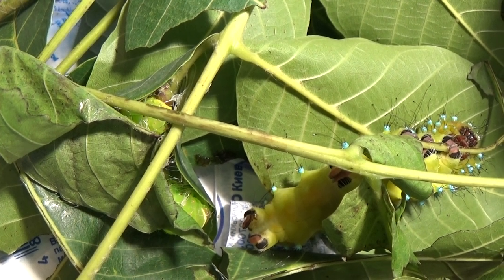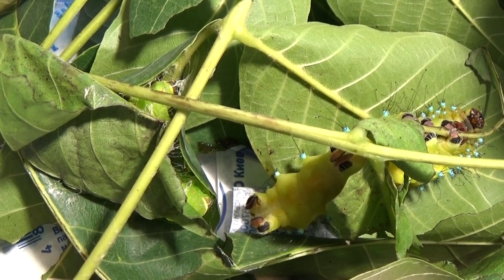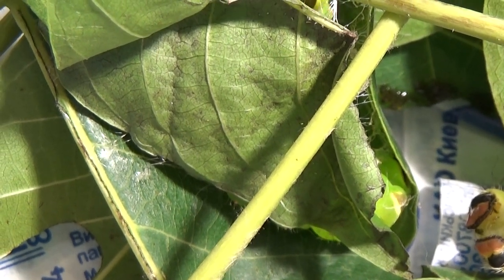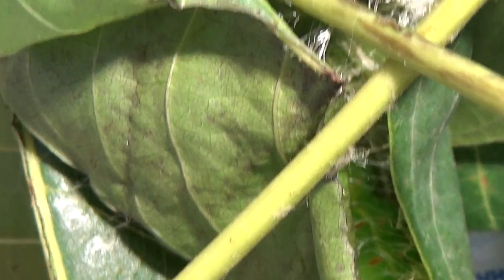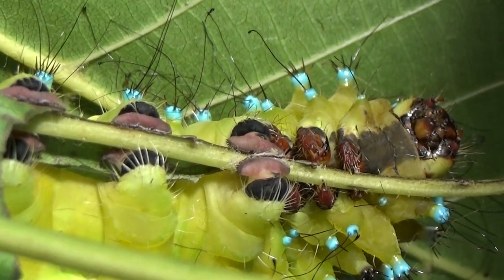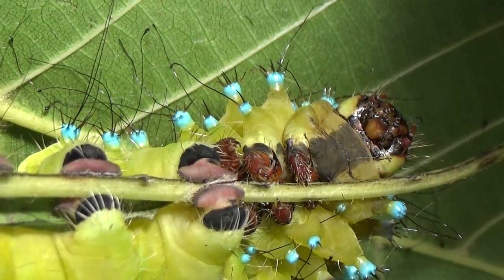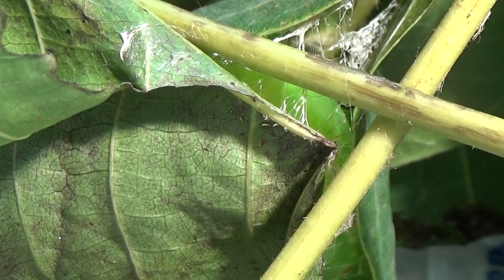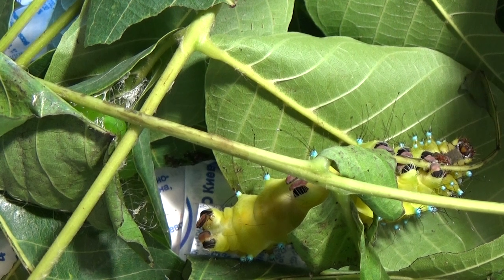How Are Caterpillars of Silkmoths, Actias luna and Saturnia pyri, making a Cocoons for Pupation?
= How Are Caterpillars of Silkmoths, Actias luna and Saturnia pyri, Saturniidae, making a Cocoons for Pupation and Metamorphosis?
Entomologist Dr Victor Fursov tells the story about the pupae and metamorphosis of silkmoths, Actias luna and Saturnia pyri, Saturniidae, Lepidoptera.

Uploaded:     08.VII.2023, Kyiv, the capital of UKRAINE. Uploaded by Dr Victor Fursov, Entomologist, Beekeeper, Teacher in Ukraine.

4) Your support/free donation will be greatly appreciated, from you personally, and the name of scientists - Galileo Galilei, Carl Linnaeus, Karl von Frisch, Charles Darwin, Alexander von Humboldt, Jean-Henri Fabre, Anthoni van Leeuwenhoek = via this

5) To SUPPORT us in some funds, you need to PRESS the botton JOIN on FRONT PAGE of this CHANNEL or UNDER the screen of this Video to JOIN our MEMBERSHP & Team of SPONSORS. Thanks you for your kind SUPPORT.

\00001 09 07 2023 CATERPILLAR MOTHS Saturnia pyri +Actias luna Saturniidae Coccoons 1 45 9m ENGL